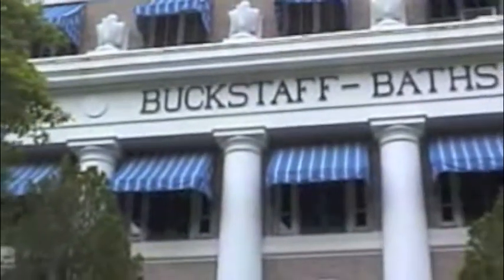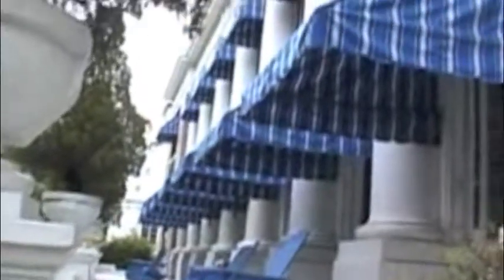Art in a Day